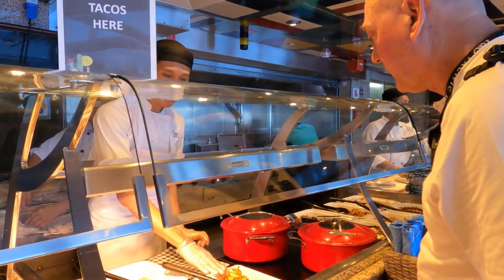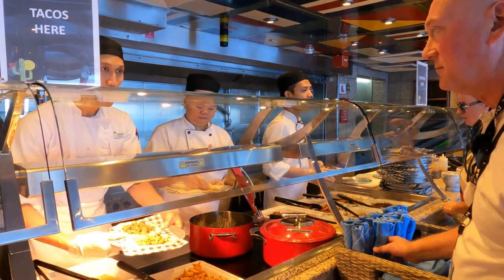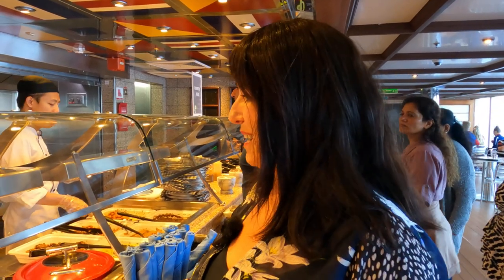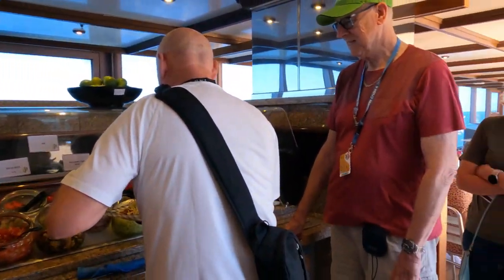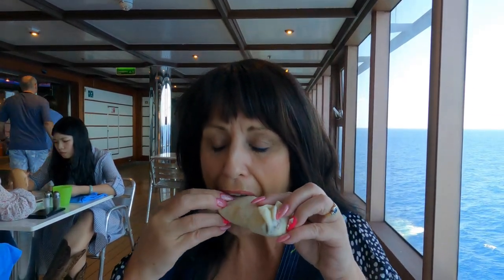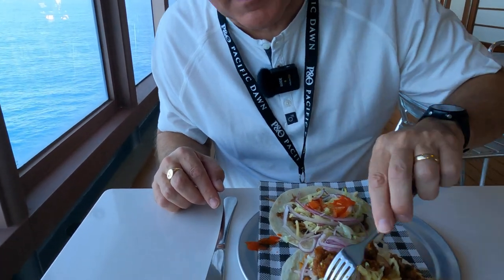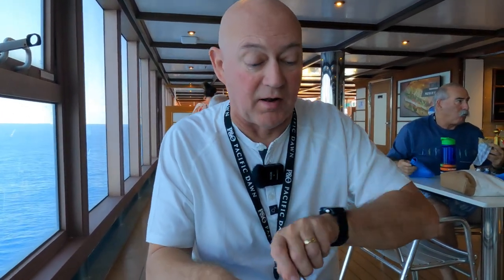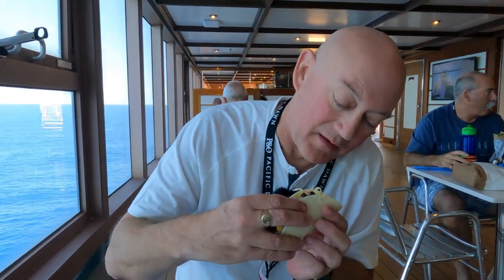Carnival Luminosa Tacos & Burritos - Luminosa's Mexican Food Outlet. What is it Really Like?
As we work our way around the food outlets on the Carnival Luminosa, today we tried the Mexican food offering, Tacos & Burritos. Without giving too much away, be careful with some of the sauces.

In this video find out what we thought of the Tacos & Burritos Mexican food outlet.